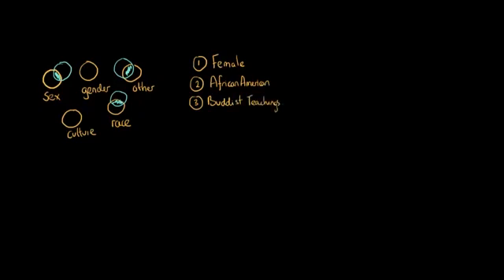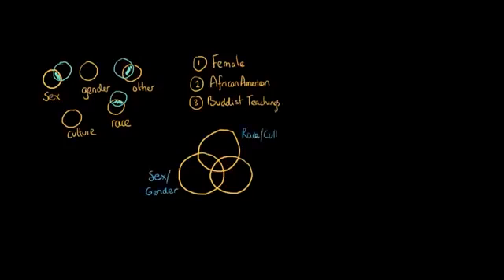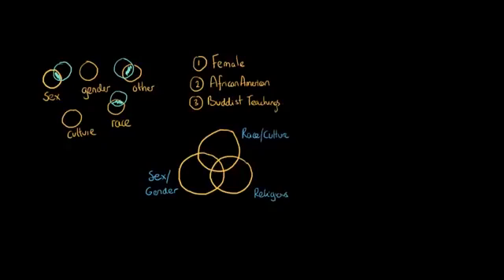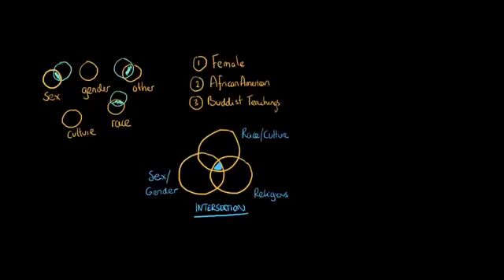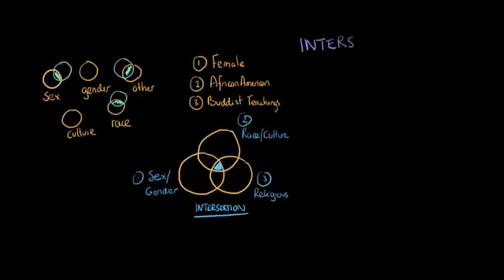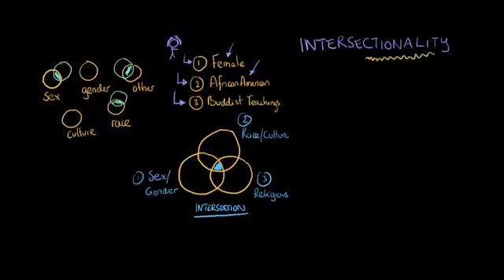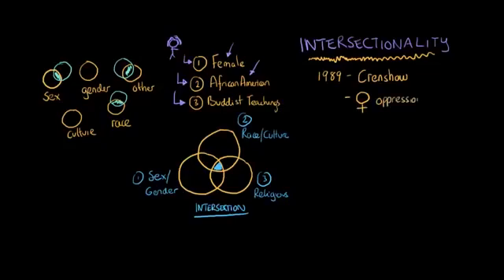Intersectionality | Social Inequality | MCAT | Khan Academy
Created by Arshya Vahabzadeh.